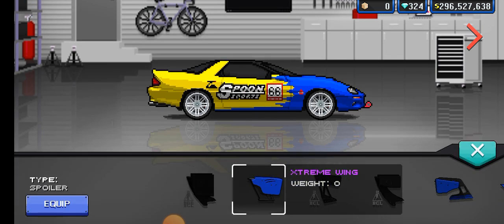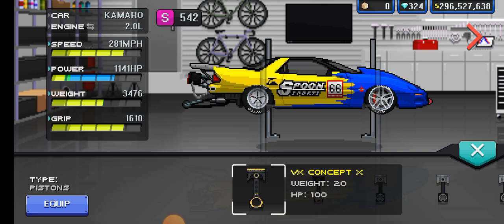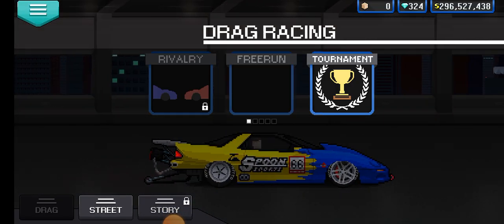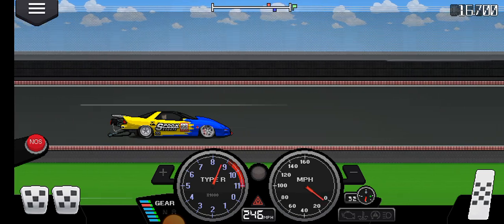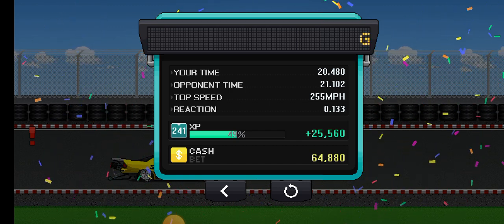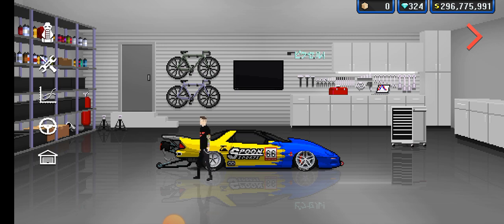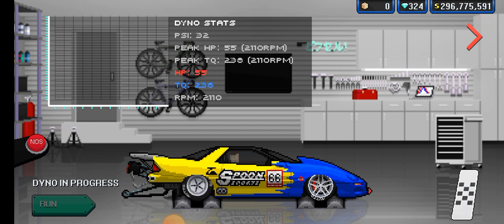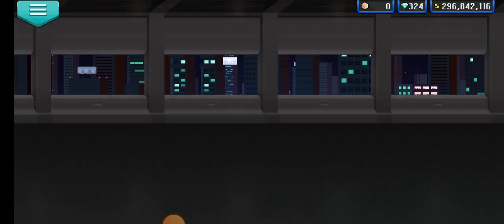A What Swapped Kamaro? | Pixel Car Racer EP: 128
?sub_confirmation=1

Sorry but not sorry about this one.